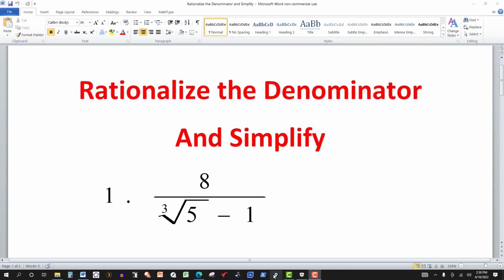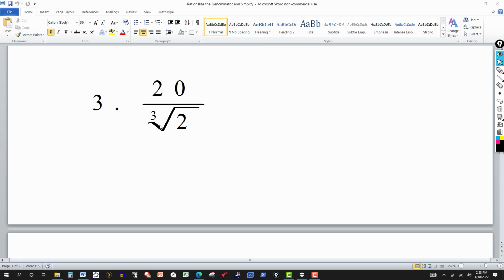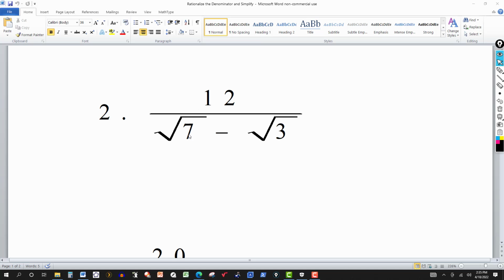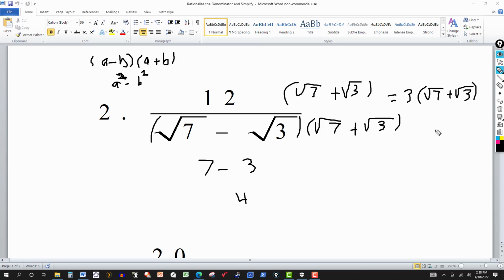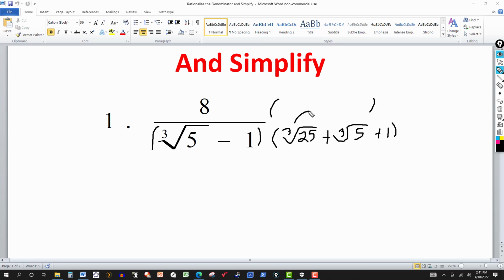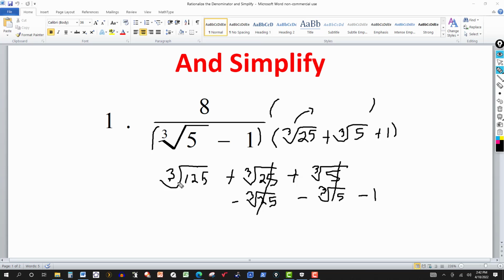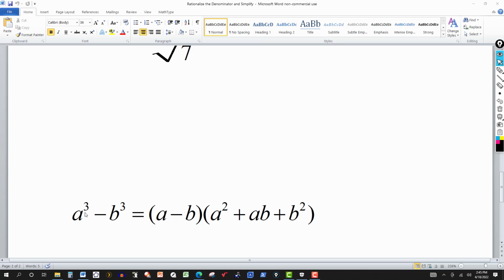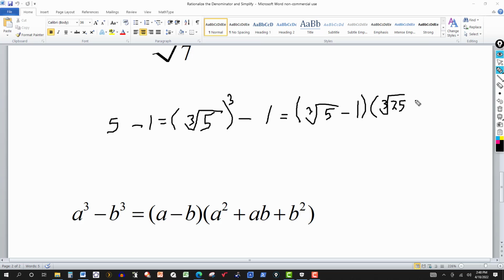Rationalize the Denominator and Simplify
In this video, we have more radical expressions to simplify.